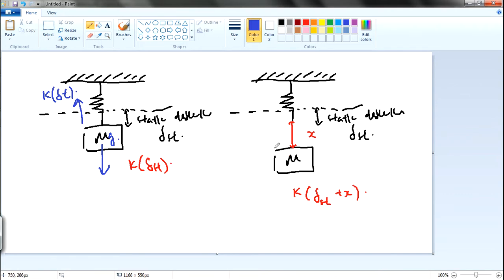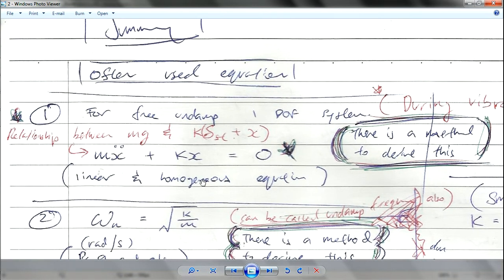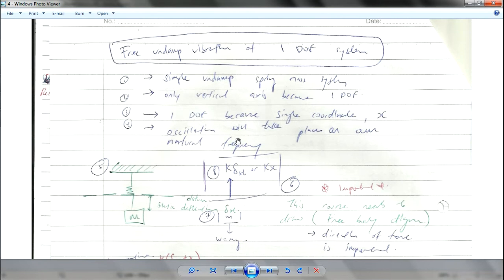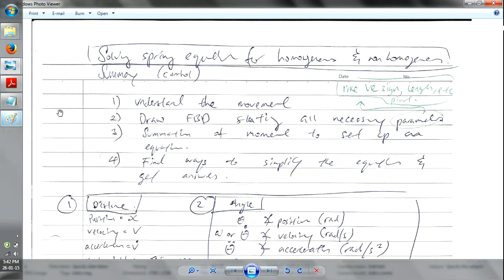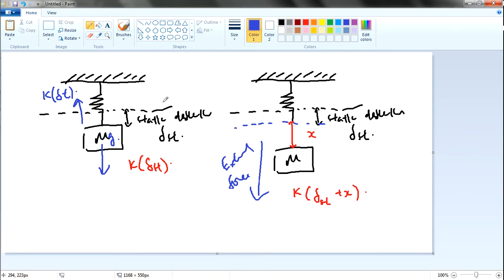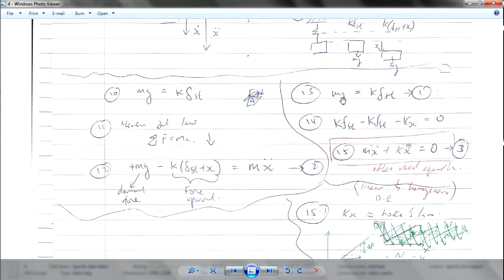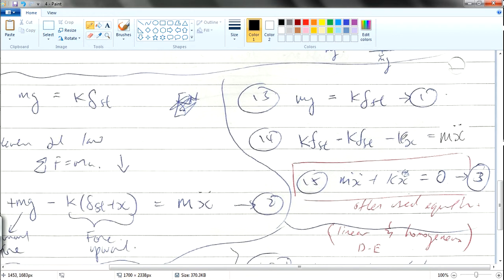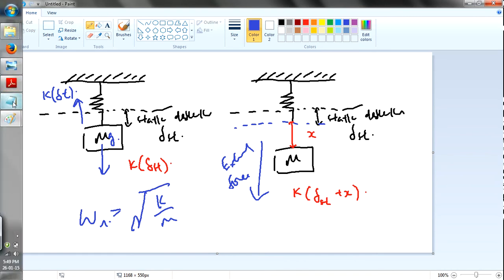Sem 2 v2L1 derive ma kx=0